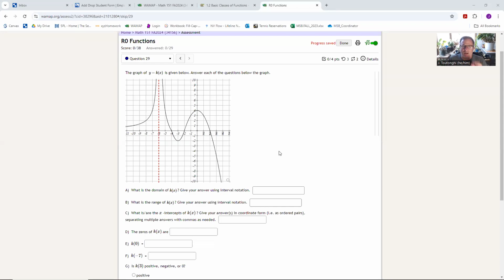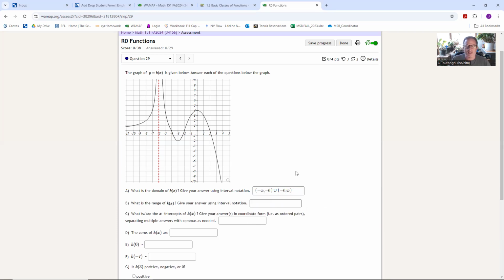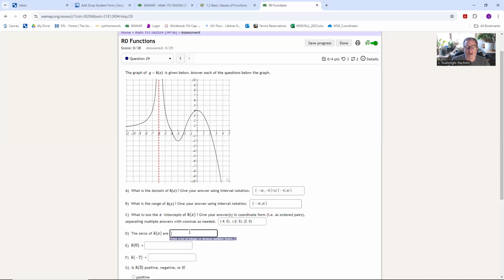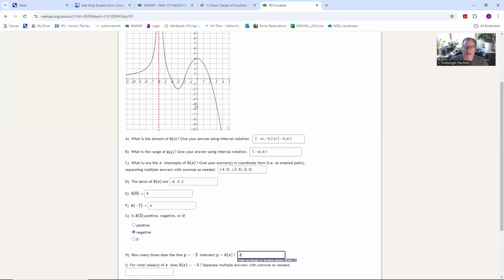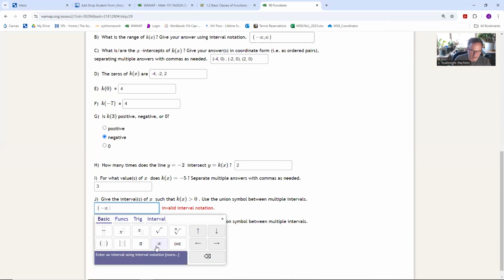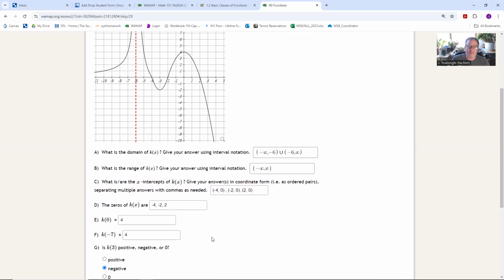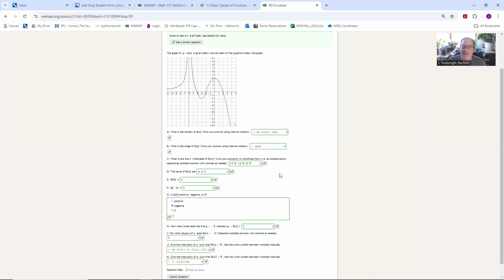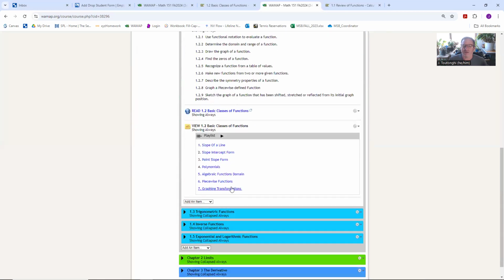R0 29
Interpreting Function's Graph